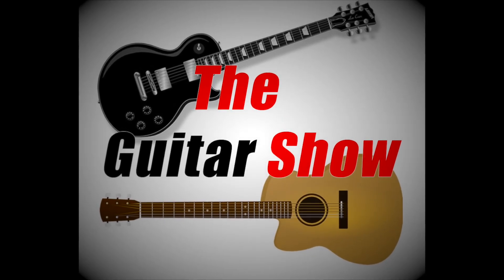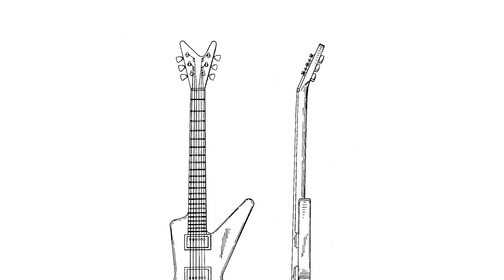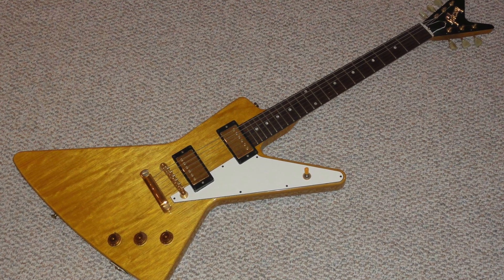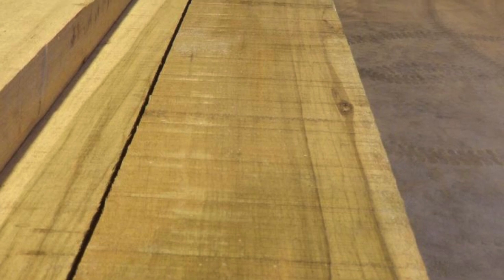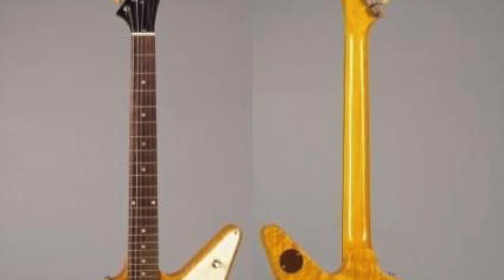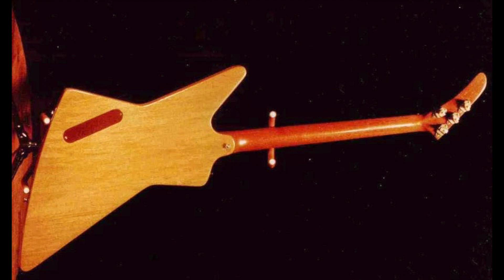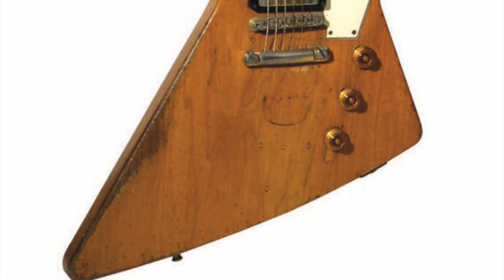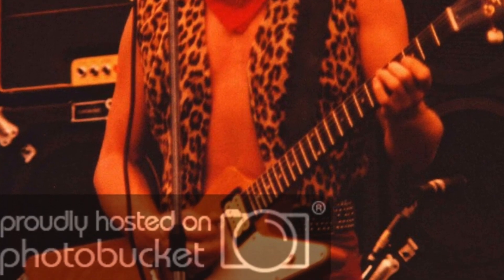History of the Gibson Explorer (early years)